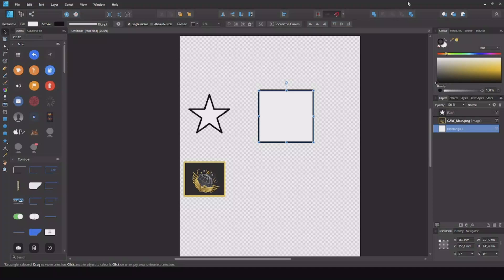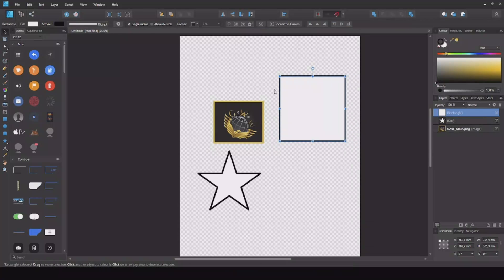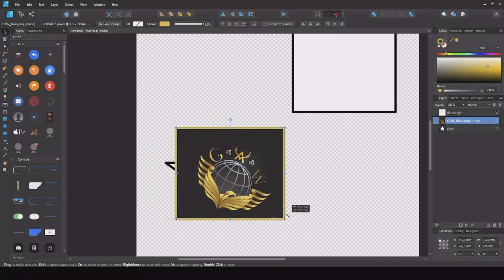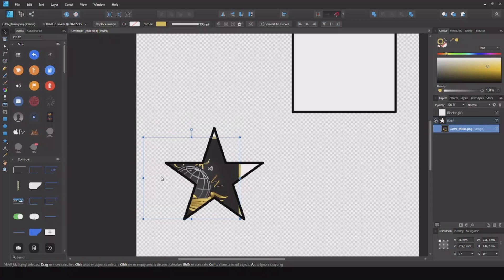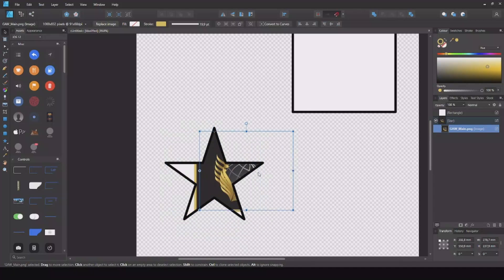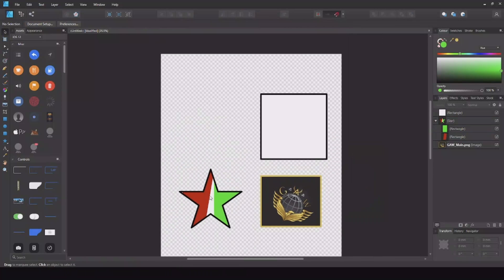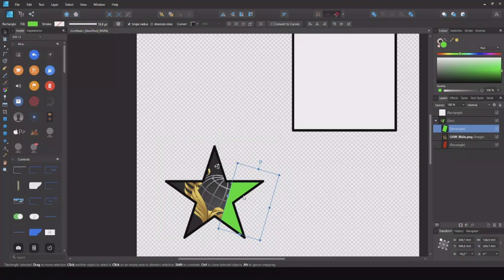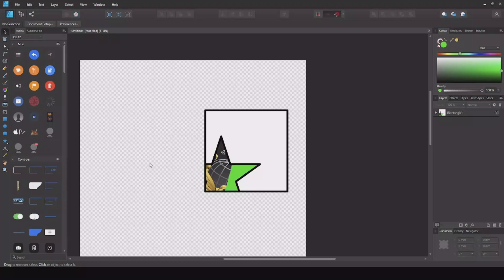How to use Masks in Affinity Designer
I will show you how you can use a mask, in Affinity Designer.